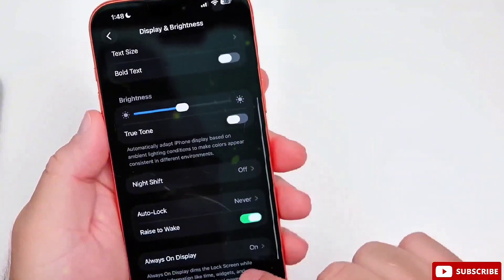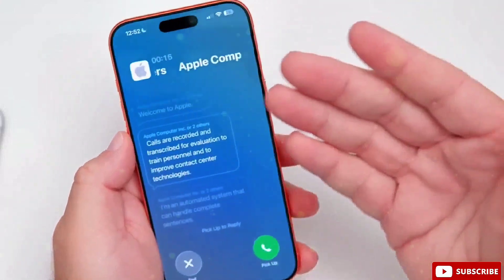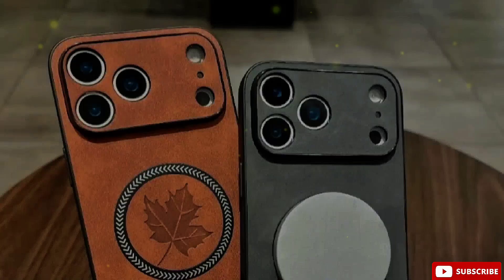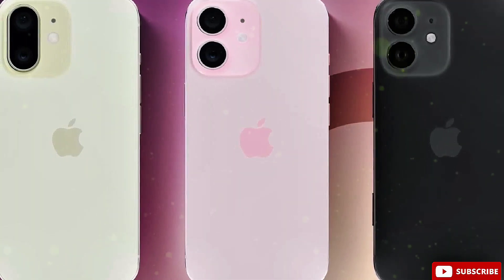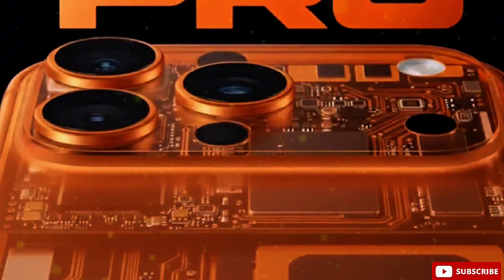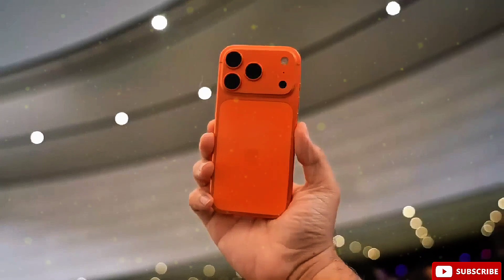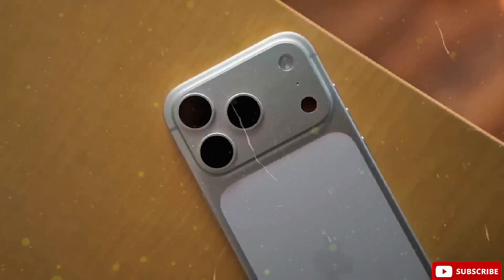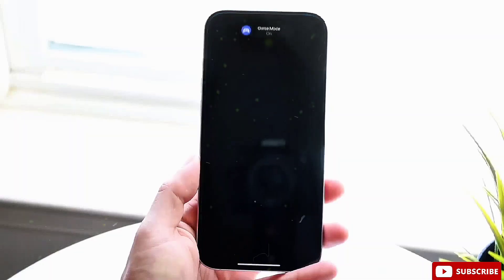iPhone 18 Pro Max - Big Revelation!😍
The upcoming iPhone 18 Pro is expected to feature significant technological advancements, particularly with the introduction of Apple's second-generation in-house-designed modem, the C2.

 Keywords.
- iPhone 18 Pro
- Apple-designed modem
- Battery life
- Variable aperture camera
- A20 Pro chip
- 5G connectivity
- In-house hardware integration.

Titles:-
-iPhone 17 Pro - Apple is doing the Impossible
-iPhone 17 Rumors & What To Expect! (iPhone 17 Air, 17 Pro & More!)
-iPhone 17 Pro Max: Why Apple’s Next Move Could Change EVERYTHING!
-iPhone 17 Pro Max - TOP 8 LEAKS that will BLOW your Mind!
-Samsung Galaxy Z Fold 7: Just Got Even BETTER!
-Samsung Galaxy Z Fold 7 - Surprising Development